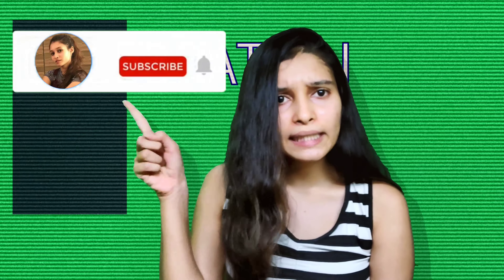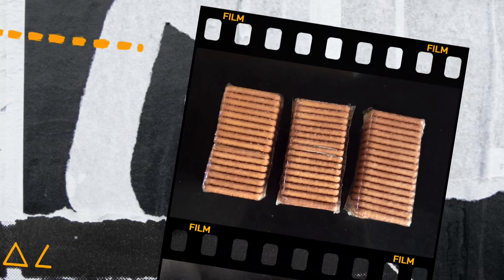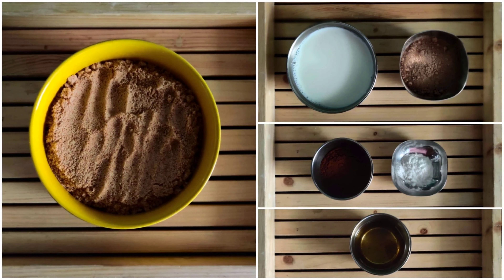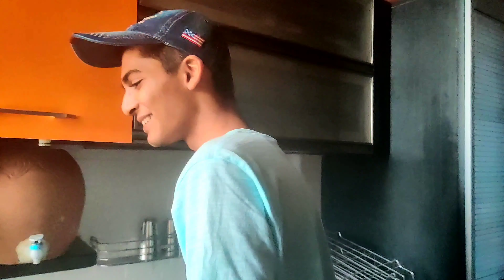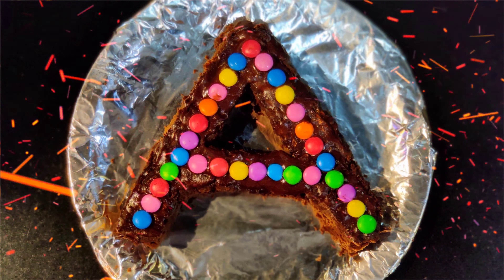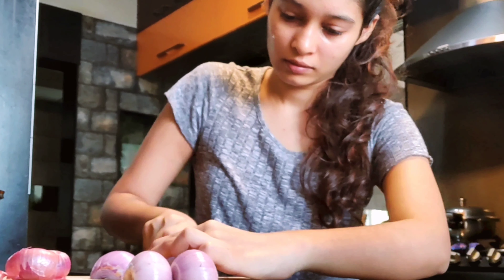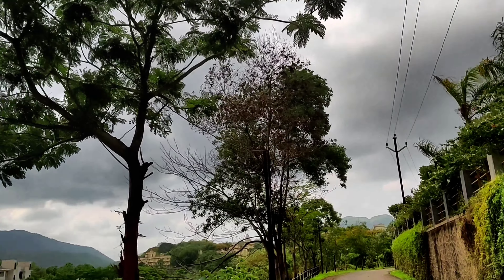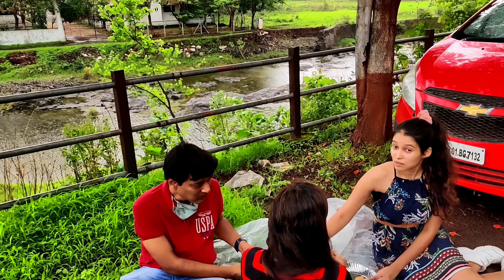Birthday Special (ft. Mom) tanVcious BirthdayIdeas Mycaketutorial 😂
Did you ever get that feeling of running out of surprises for your loved ones, especially in a lockdown?!

Don't worry!I am here with my tanVcious funideas to make sure your loved ones have an amazing time on their birthday!

IDEA 1 :-
Make a cake for them.You can be creative here!

IDEA 2 :-
Take them out on a Longdrive and make them do crazy dares!

∆ Ingredients -

•3 packets of Parle-G biscuits (grind well)/Maida.

•Drinking chocolate powder(mix it in a few drops of water to get a smooth chocolate paste).

•4 tbsp. of cooking oil or butter.

•2 tsp of Baking powder.

•2 tsp of Baking soda.

•5 tbsp. of cocoa powder.

•Sugar (as req).

•Milk as required (Mix it little by little and make sure lumps are not formed).

∆ Once your Cake batter is ready,empty it in a microwave container and bake it at 10mins approximately.

✓ Your Cake Sponge is ready to be decorated by you!
(Pro tip - you can use whipping cream, sprinkles,gems,etc to decorate.)